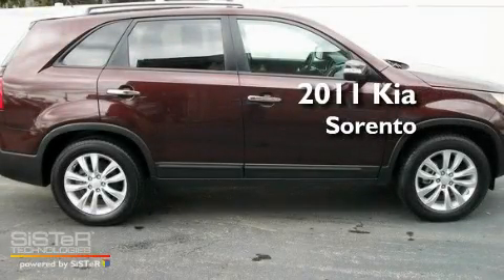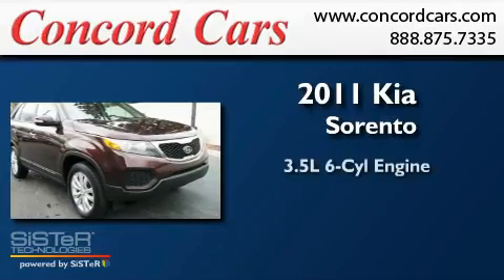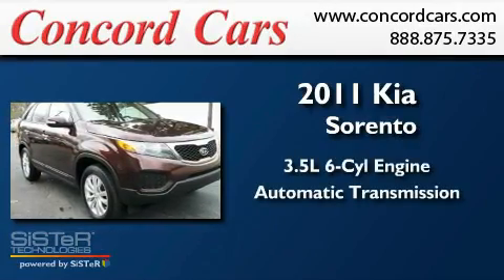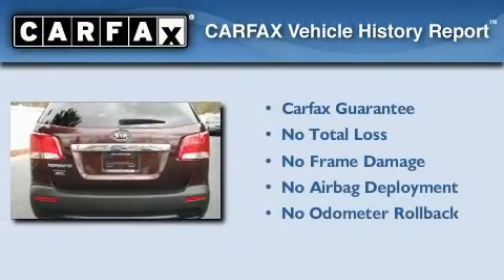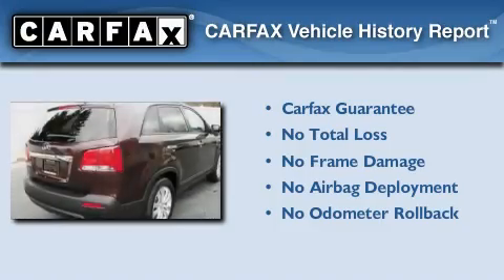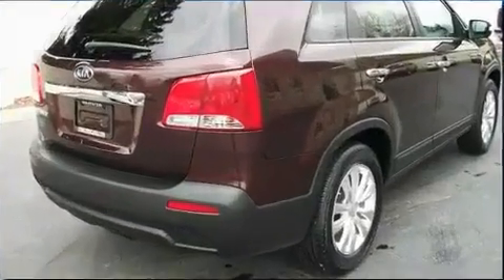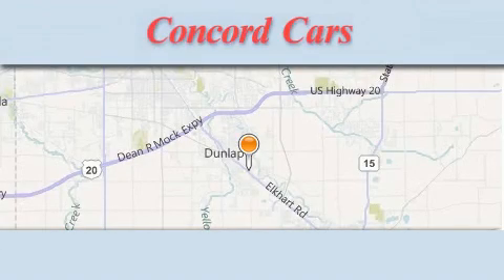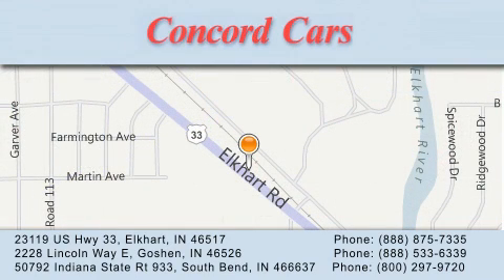2011 KIA SORENTO ELKHART IN Click here for price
We've been honored to serve the ELKHART IN area , we promise that your experience at our dealership will exceed your expectations !

 Year : 2011
 Make : KIA
 Model : SORENTO
 Engine : V6 3.5L
 Trans . : AUTOMATIC
 Exterior : DARK CHERRY
 Miles : 18,899

 Stock : G049474

 2011 KIA SORENTO ELKHART IN